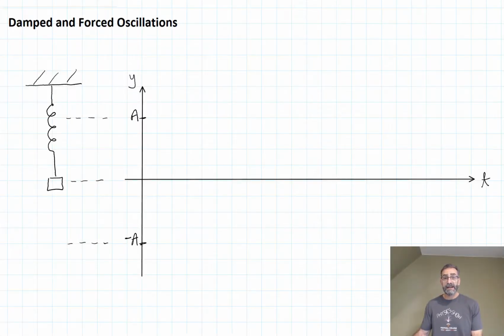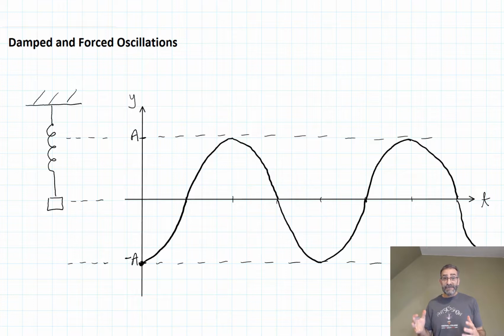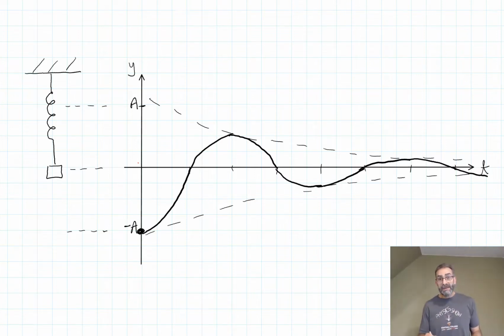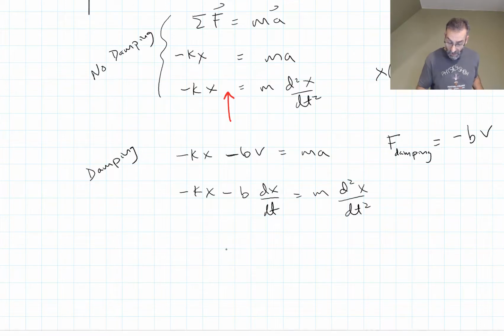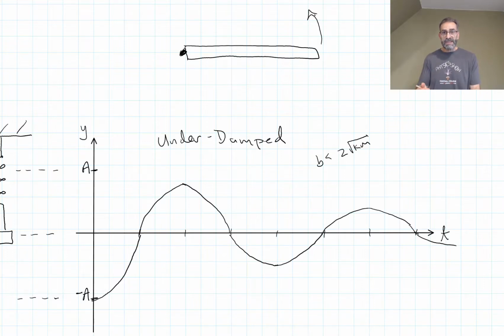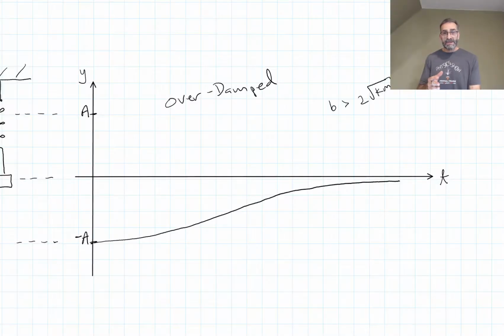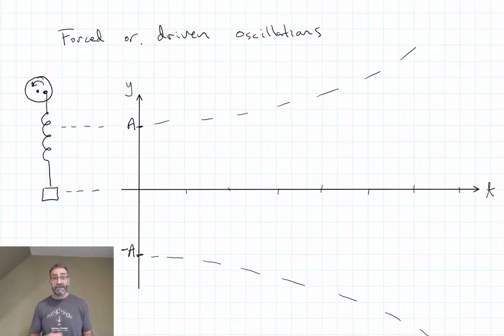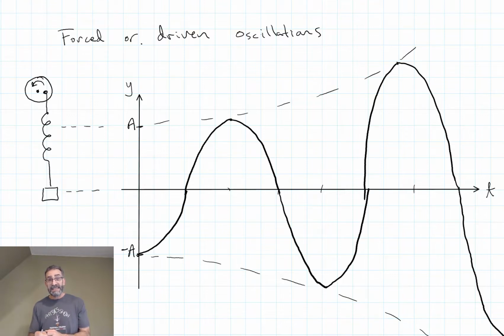phy4a lecture 44 a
Topics: Damped and driven oscillators